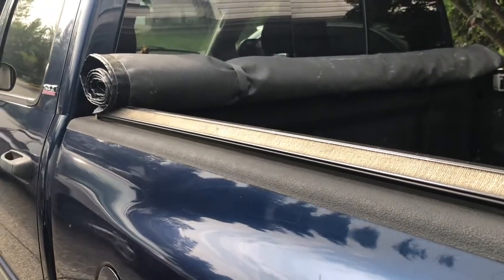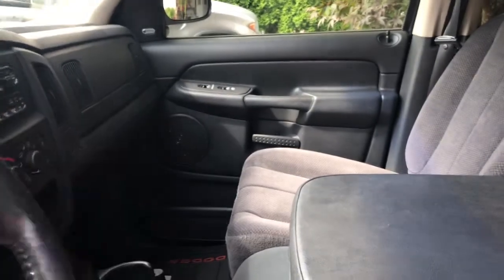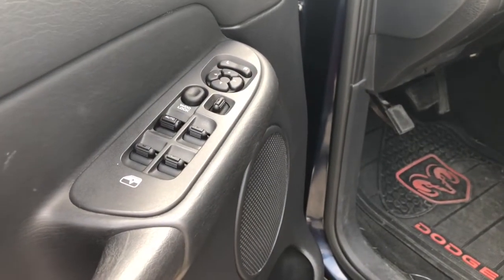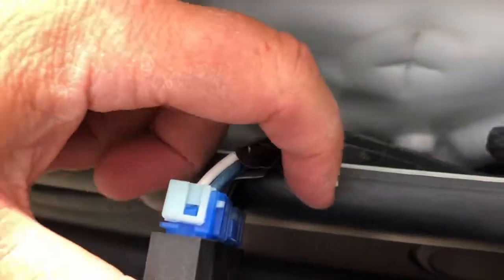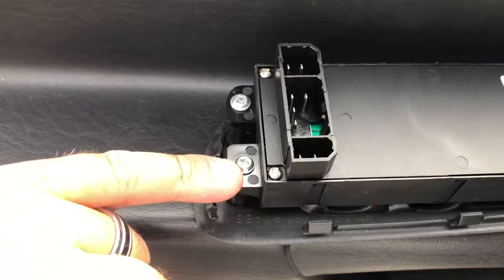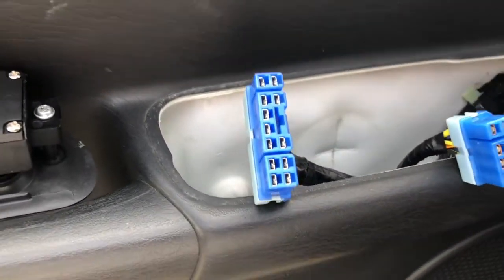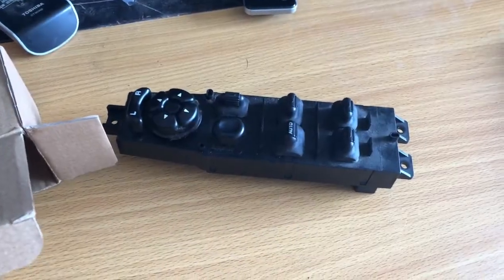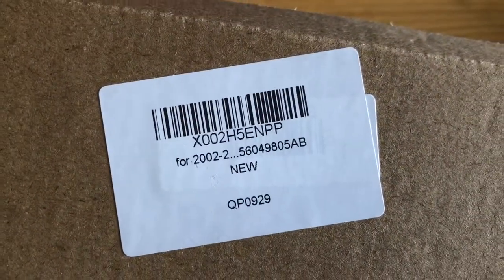Dodge Ram power window fix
Dodge Ram passenger window control not working fix